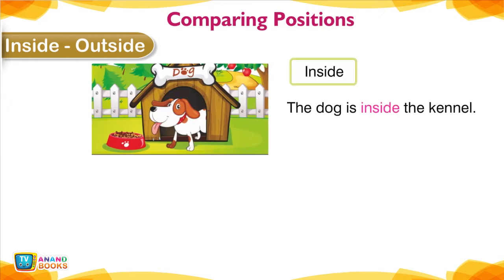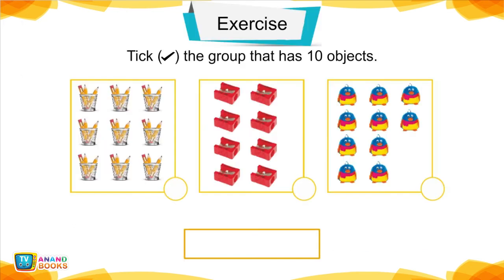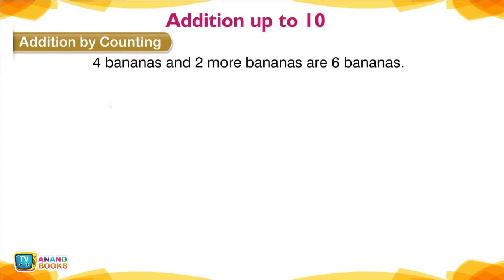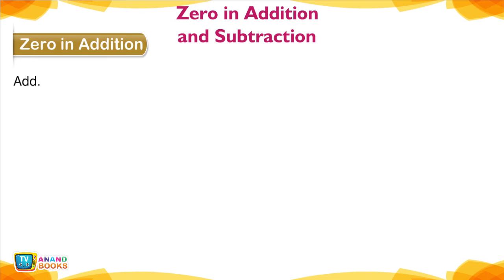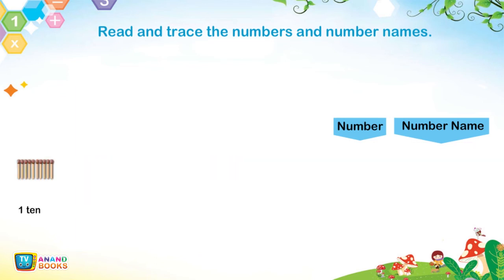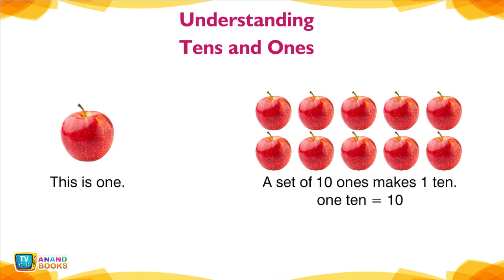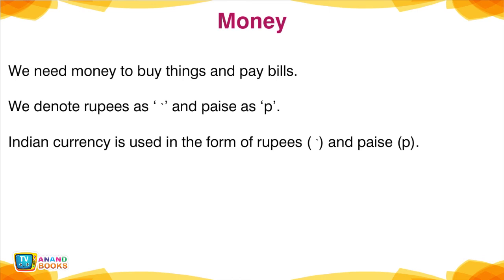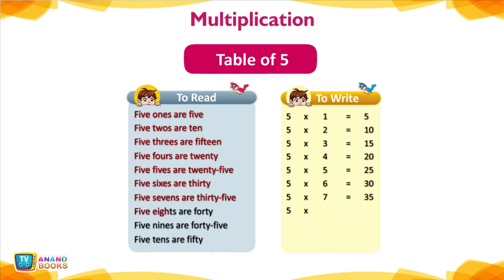TV-ANAND BOOKS - FB 311 - MATHS TOUCH A -LKG- SERIES OF FORTUNER BOOKS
My UNIQUE BASKET GALLERY are our complete set of four bags, one bag each for Play group, Nursery, LKG and UKG. Bag for each class has been given a specific colour and design for easy identification. The Kid's Play Group bag is packed with all the six books for the children of Play Group. The children will surely love to own these cute and beautiful bags completely loaded with all their interesting books.